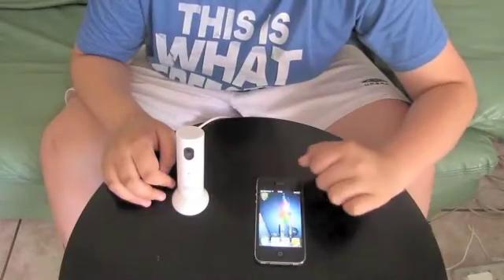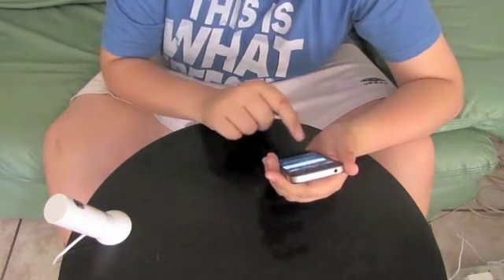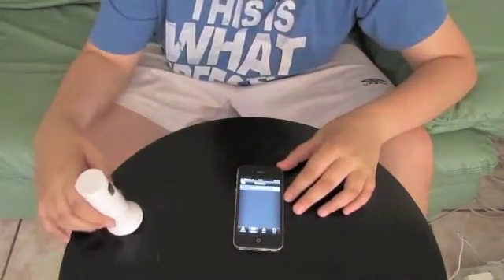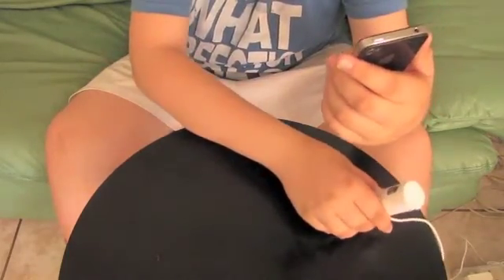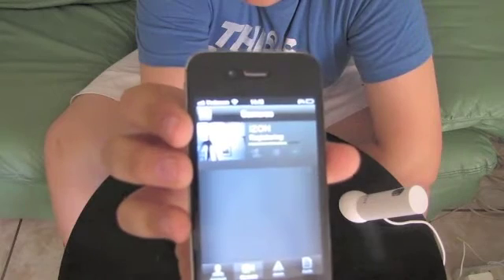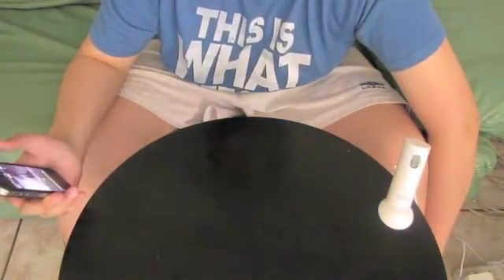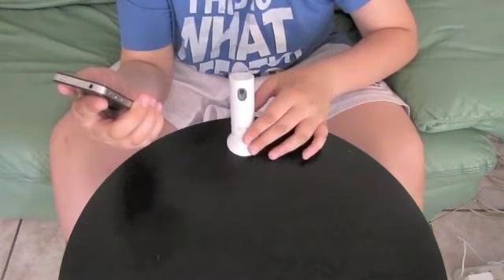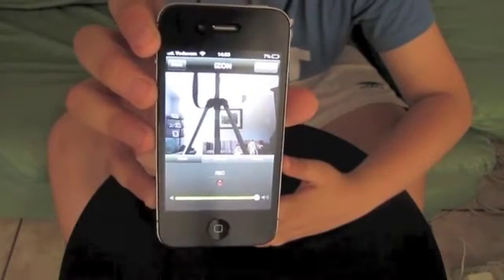Part 1 - iZON 2.0 Setup & App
Title says all! Setup and App of the iZON 2.0.

Its a great product!!!

Its pricey but worth it.